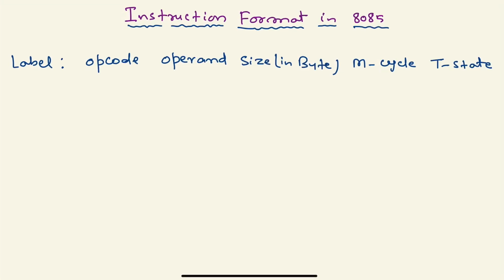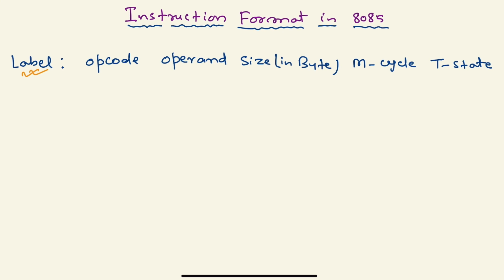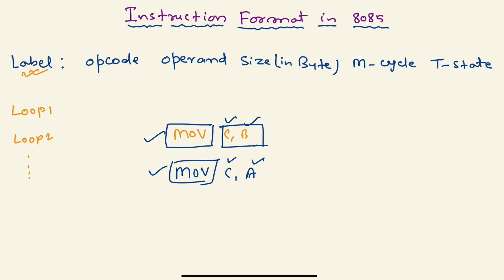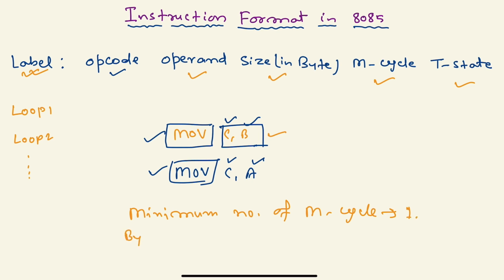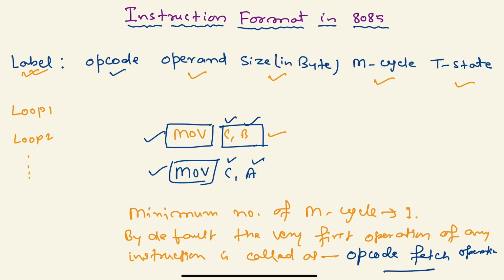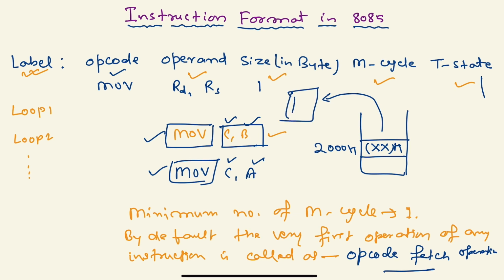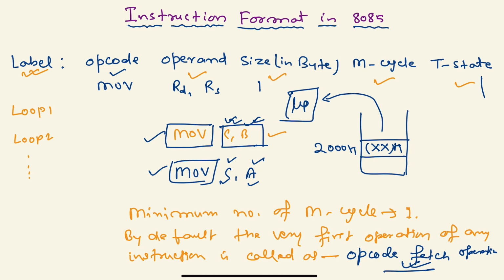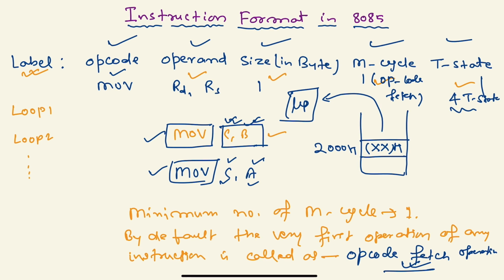Microprocessor| Instruction Format in 8085